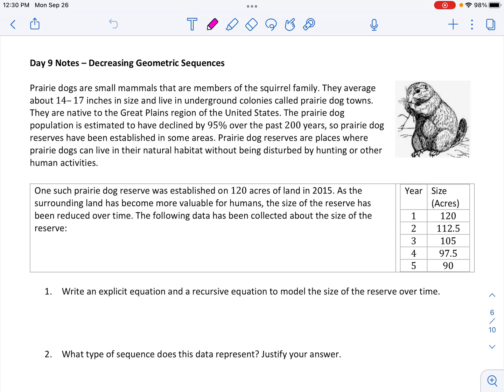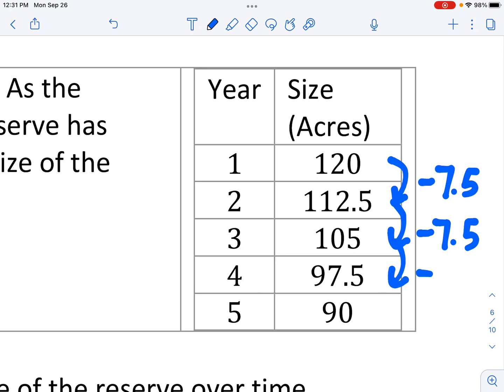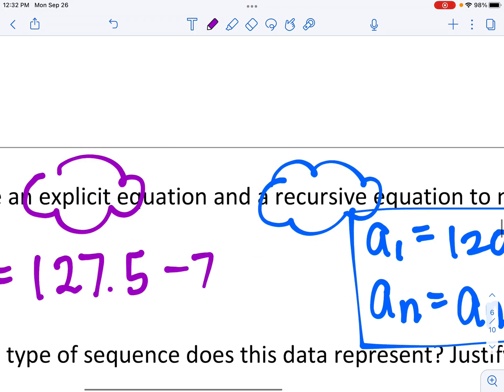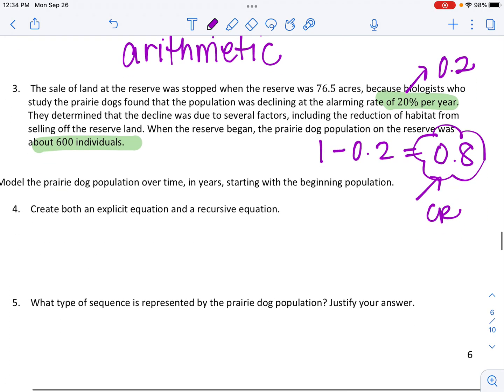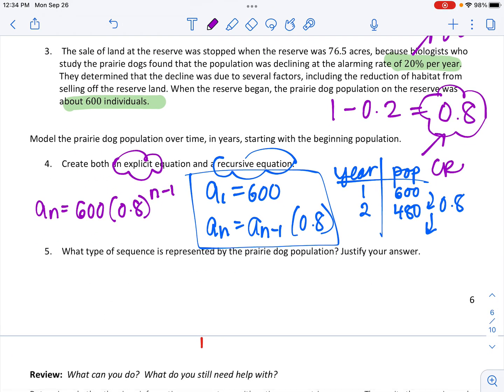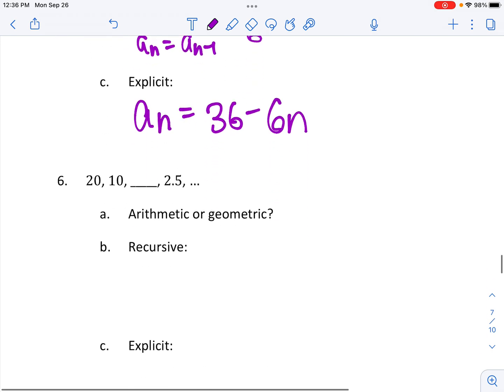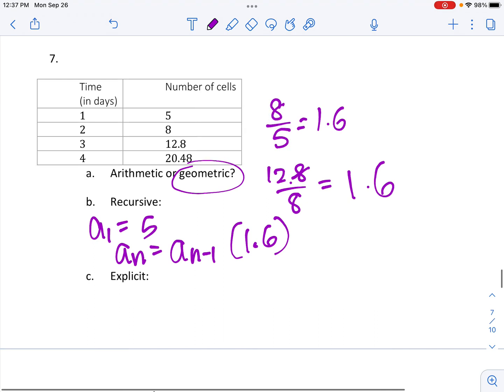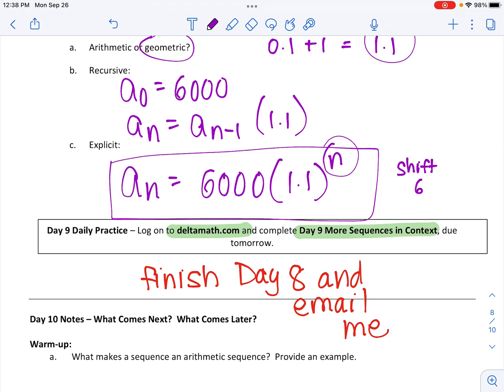Day 9 Decreasing Geometric Sequences